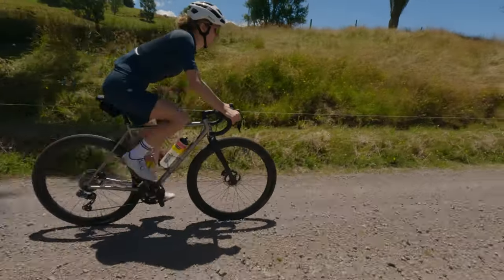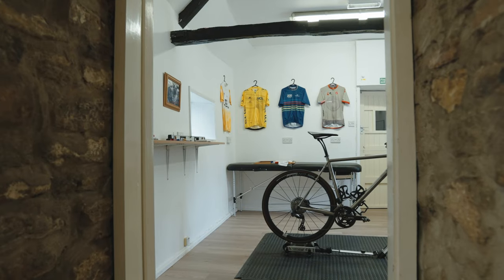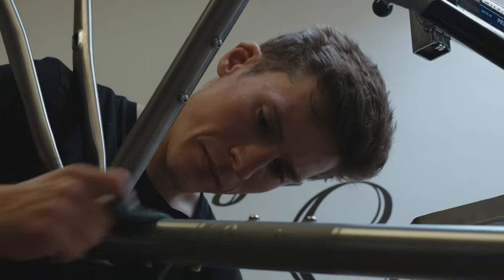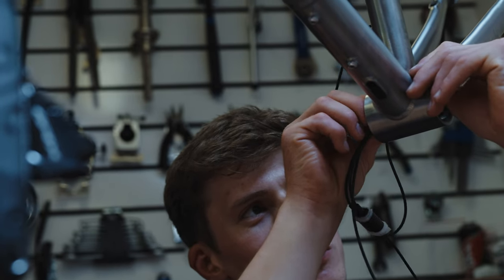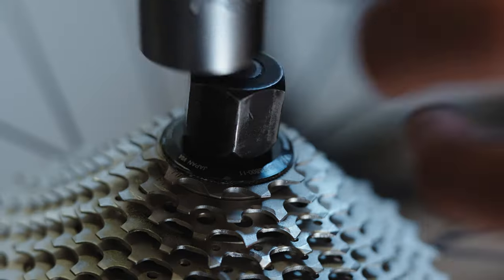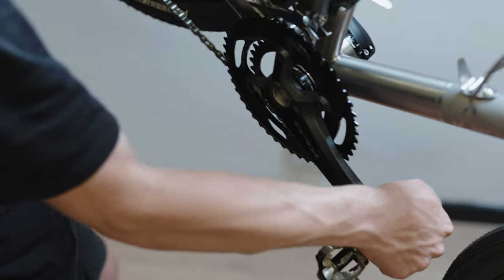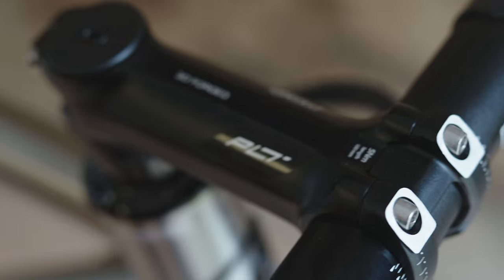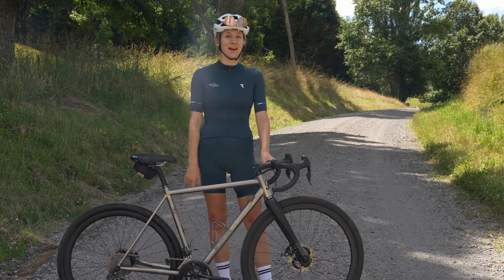Creating The Gravel Bike Of My Dreams! // Dream Bike Build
In this video I join forces with Paradigm Cycles to create the gravel bike of my dreams!

This Dream Bike Build was a labour of love, so I hope you enjoy the video!